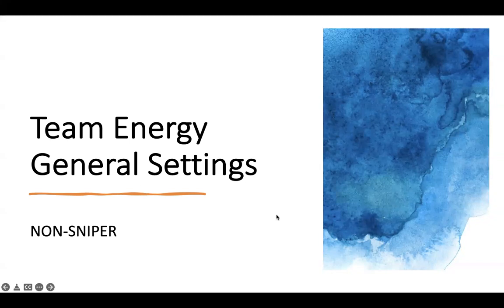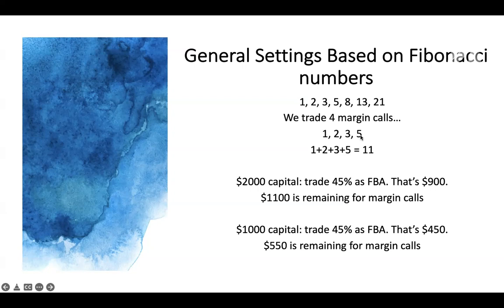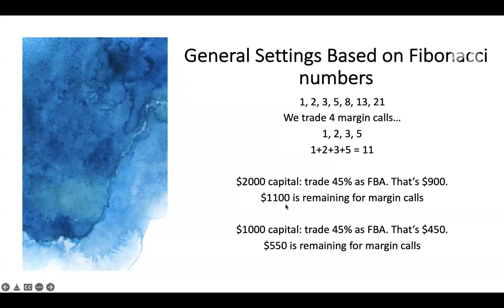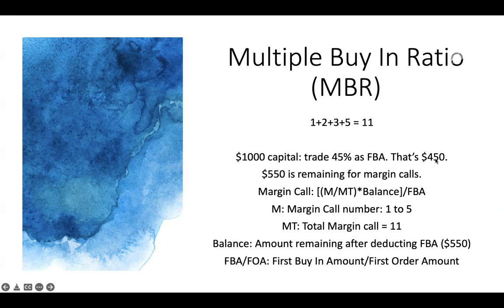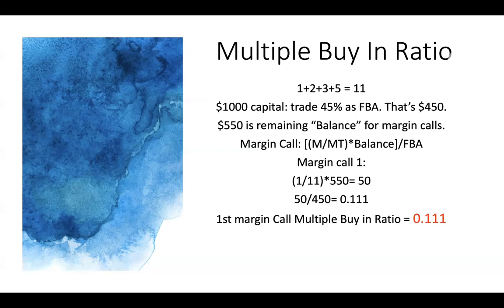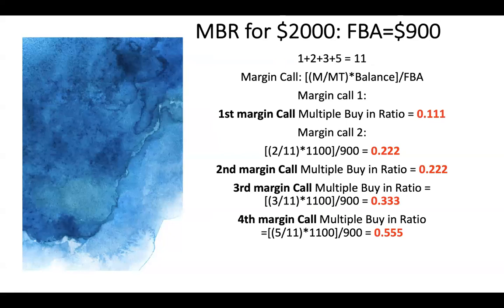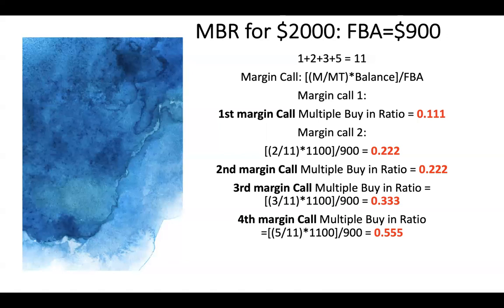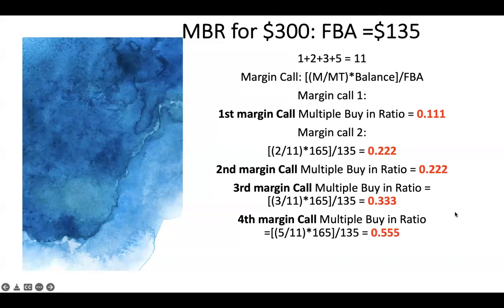Team Energy General Settings For Non-Sniper Signals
This is our updated settings for calculating your FBA and Multiple Buy-In Ratio. Kindly note this is for Team Energy Non-Sniper trades